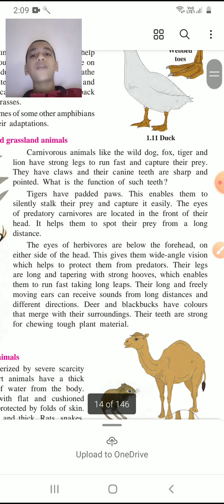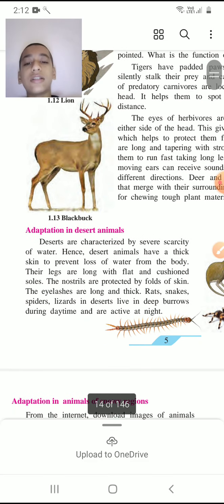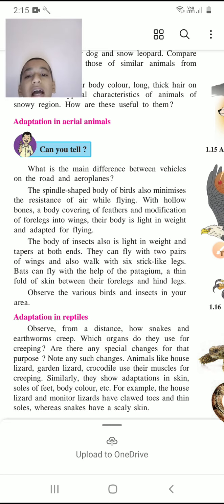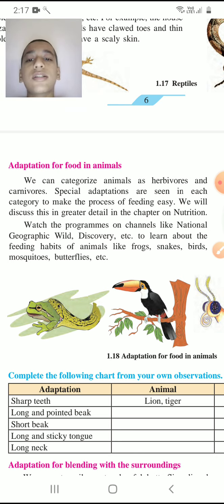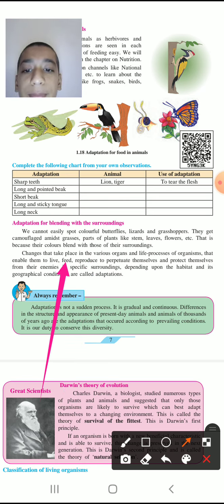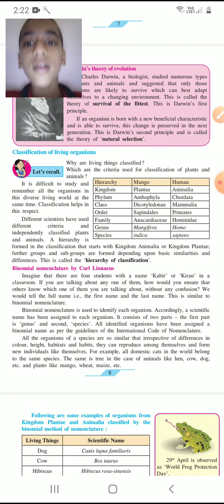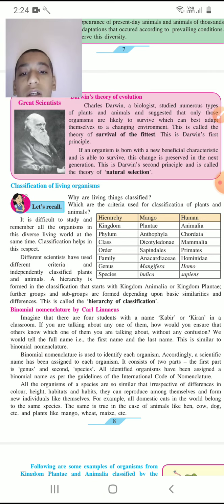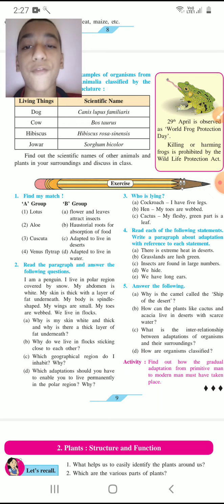lno1 the living world adaptations and classification part 3 std7 sub EVS1 //auns academy